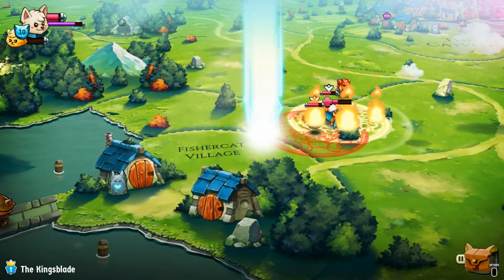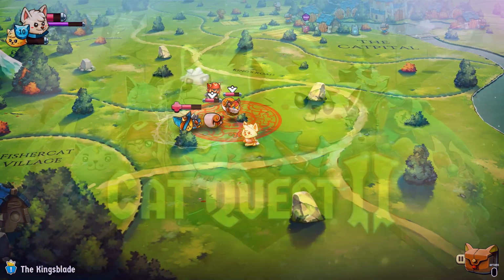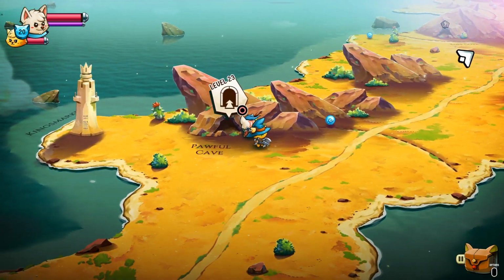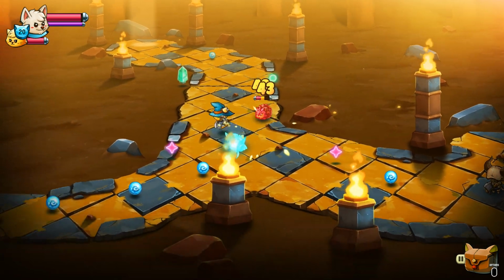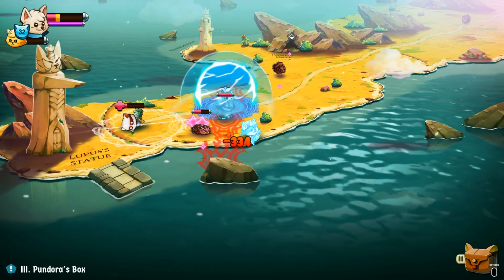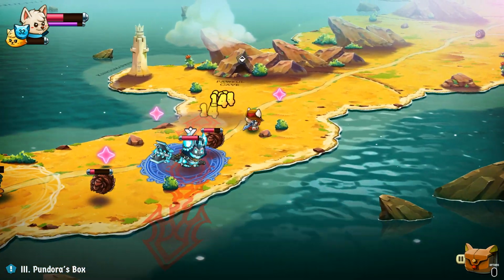CAT QUEST II - REVIEW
Hey everyone for this review I take on the feline action adventure hack n slash Cat Quest II for PC. Its coming later this year to Playstation 4, Xbox One, and Nintendo Switch.